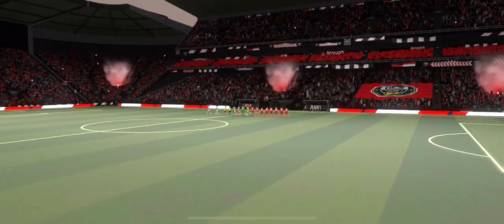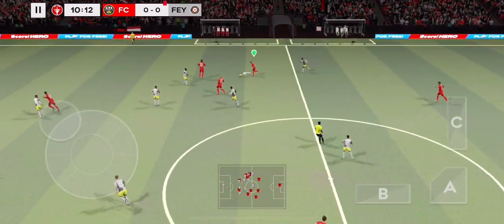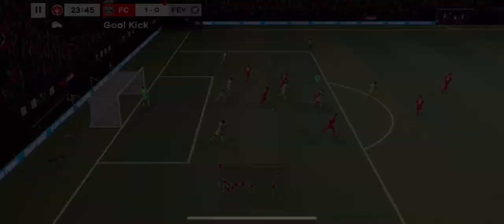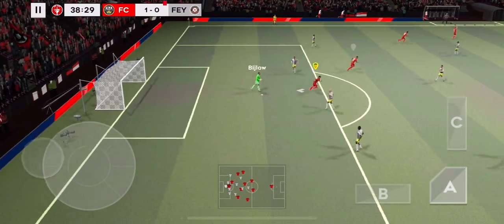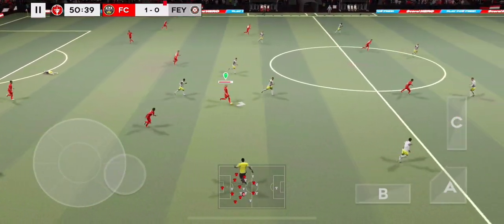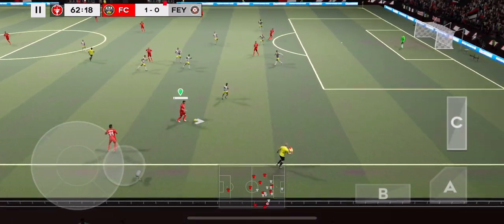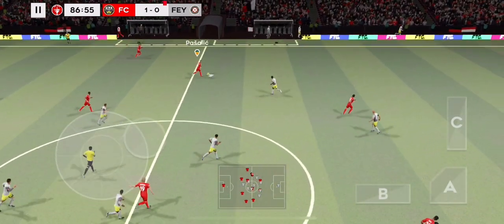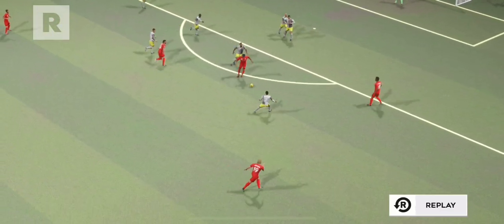Today we are playing DSL 22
I am playing a soccer game called DSL 22